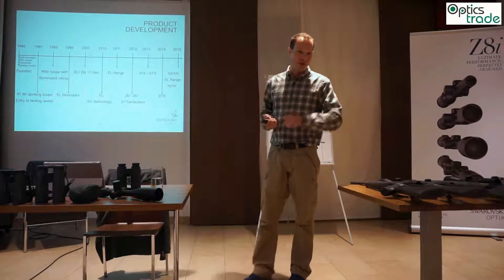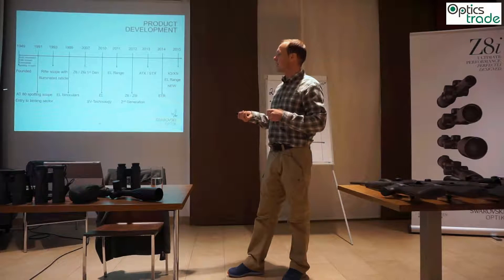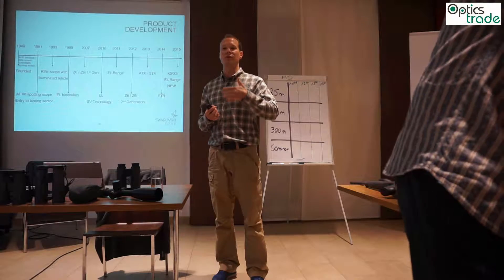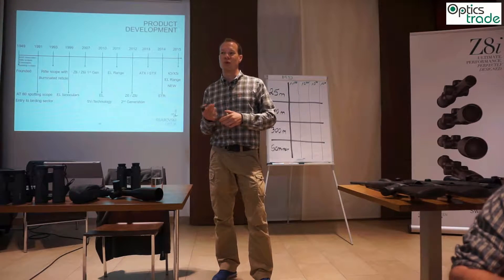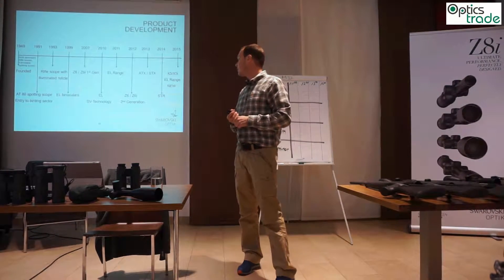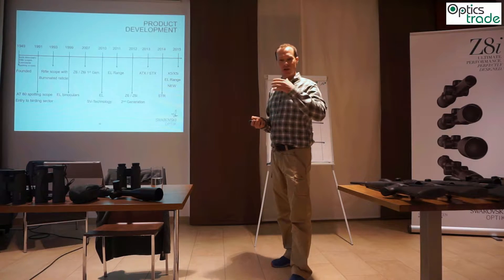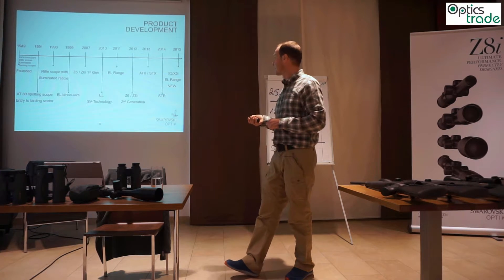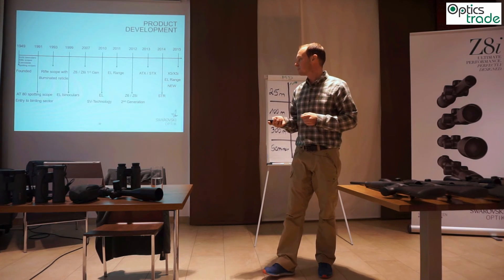Swarovski Optik History of product development presentation